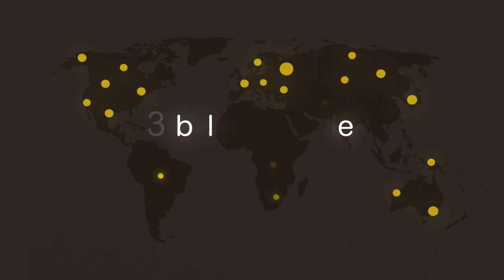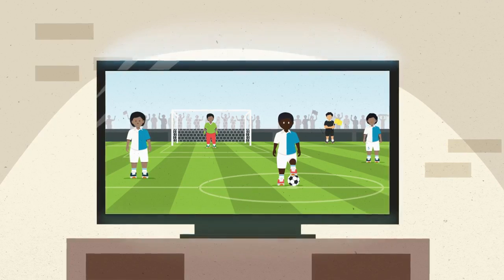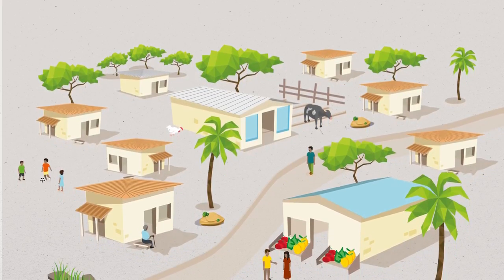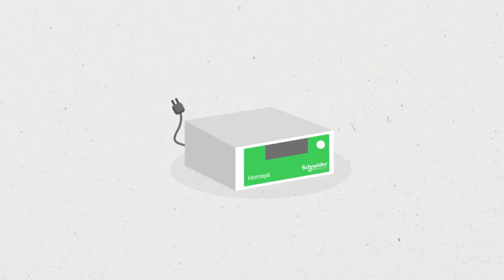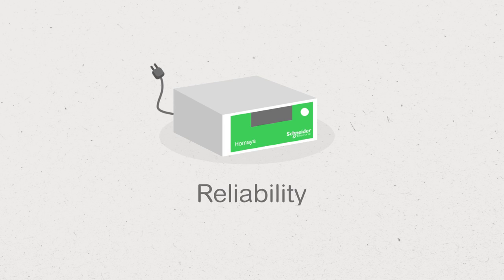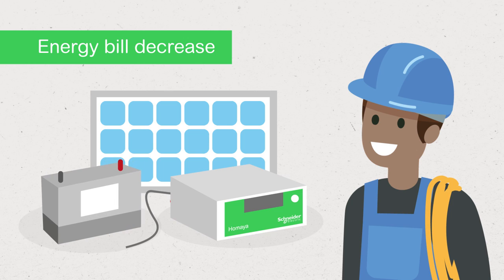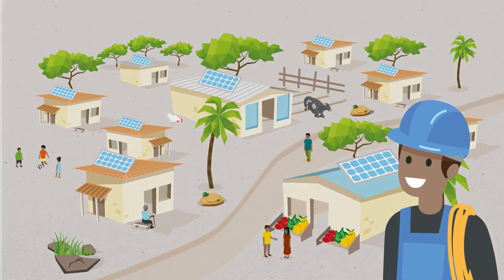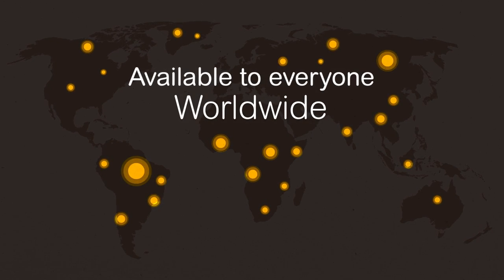The Homaya Solar Hybrid System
Homaya Solar Hybrid System, Solusi energi yang aman, andal, efisien, dan ramah lingkungan. Cepat dan mudah dipasang, didesain dengan kecerdasan buatan dalam memprioritaskan energi matahari!

Connect with Schneider Electric!